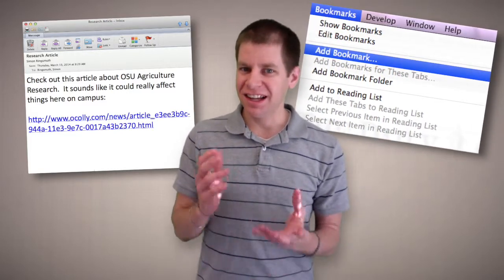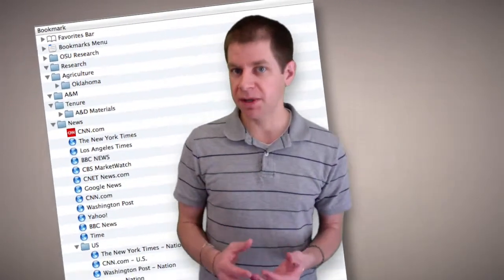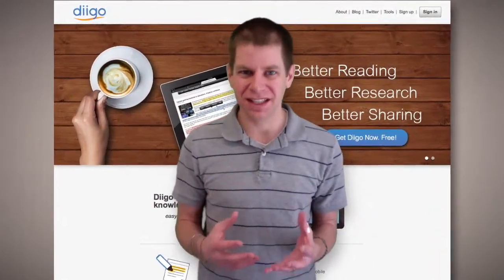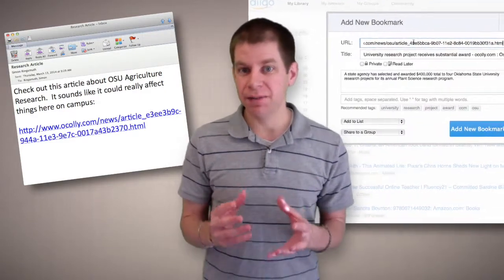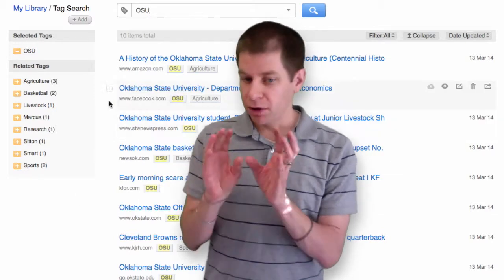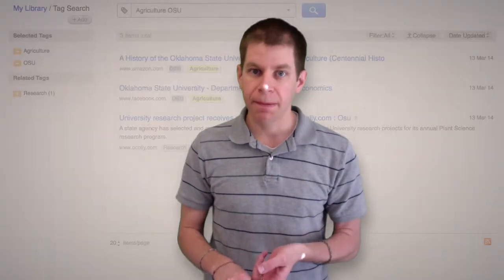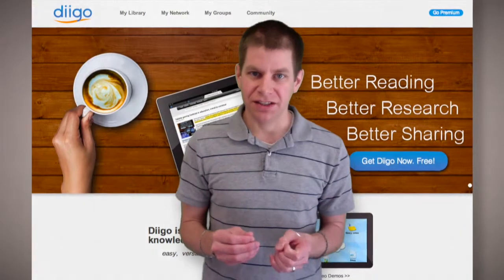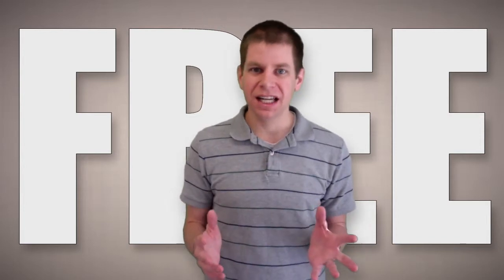POI Diigo Tutorial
An overview of the social bookmarking site Diigo, and why it a much better solution for organizing links and information from the web than using your browser's bookmark feature.